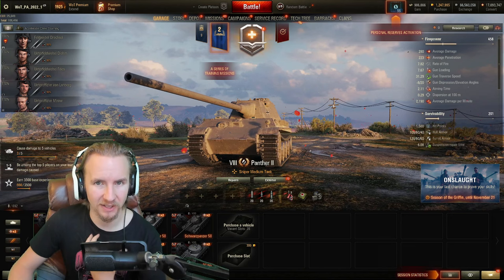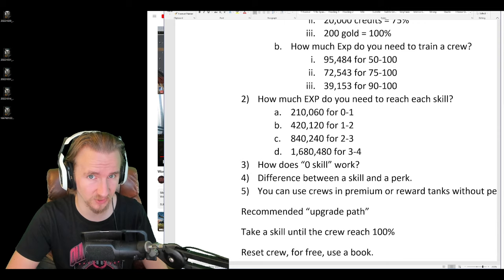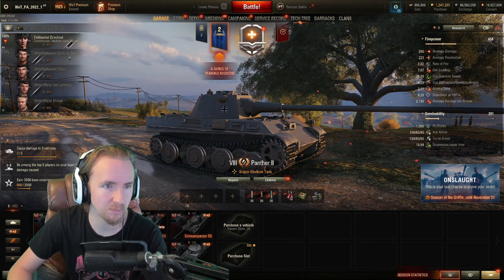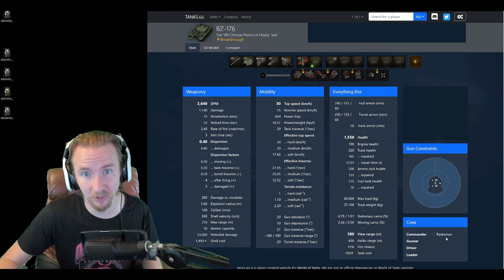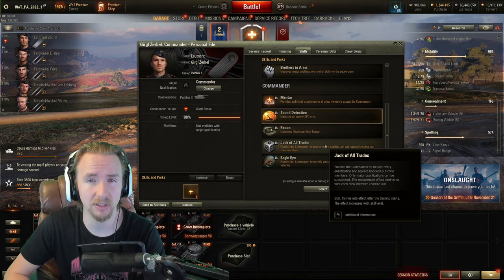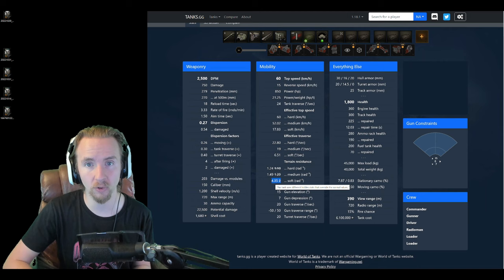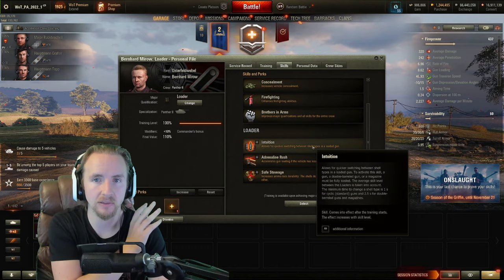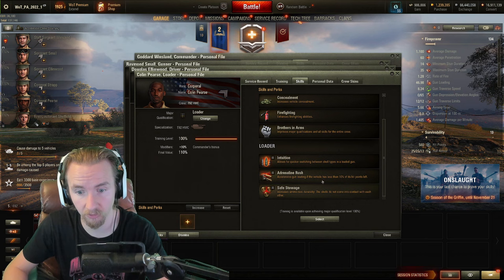World of Tanks Guide to Crew and Skills TankBetter (LEGACY)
World of Tanks TankBetter guide to crew and skills. Learn EVERYTHING there is to know about how to manage and train your crews in WoT!

Chapters:
0:00 Crew Skills Guide
1:13 About Primary Skill Level
3:43 choosing and training a new crew
5:34 Additional Skill Training
6:54 “Zero Skill”
9:38 Skill vs Perk
10:29 Moving Crews Between Tanks
13:41 Accelerated Crew Training
15:20 How To Reset Crew Skills
19:30 How to use “unused crew”
23:21 Types of Skills and Roles
25:15 Common Skills
30:50 Commander Skills
30:55 Mentor
31:35 Sound Detection
32:26 Recon
33:10 Jack of all Trades
34:36 Eagle Eye
35:24 Gunner Skills
35:16 Designated Target
36:19 Armourer
36:58 Deadeye
38:10 Snapshot
39:49 Driver Skills
39:51 Controlled Impact
40:56 Off Road Driving
42:30 Smooth Ride
43:22 Preventative Maintenance
44:25 Clutch Breaking
45:59 Radio Operator
46:02 Situation Awareness
46:42 Call for Vengeance
47:18 Signal Boosting
47:45 Relaying
48:22 Loader
48:25 Intuition
50:52 Adrenaline Rush
51:42 Safe Stowage
52:48 Light Tank Recommendations
53:39 Medium Tank Recommendations
54:48 Heavy Tank Recommendations
55:46 Tank Destroyer Recommendations
57:03 Artillery Recommendations
58:09 Outro